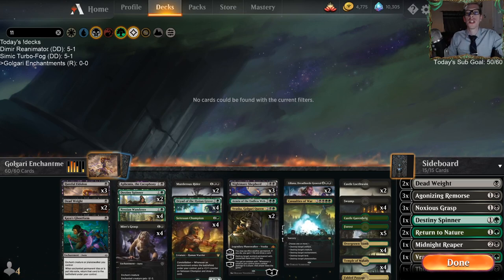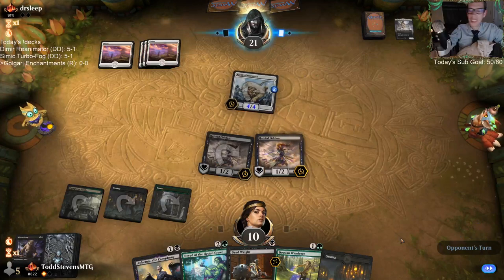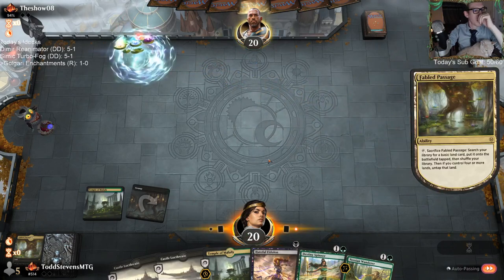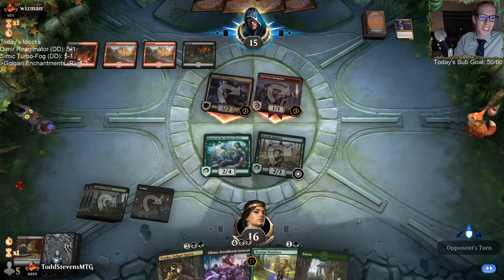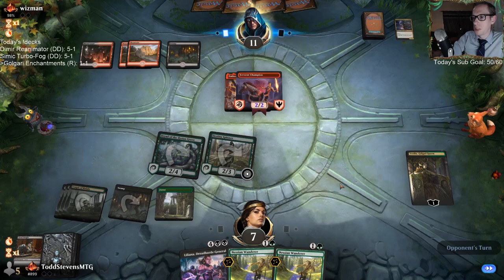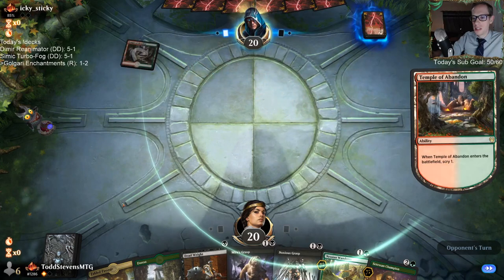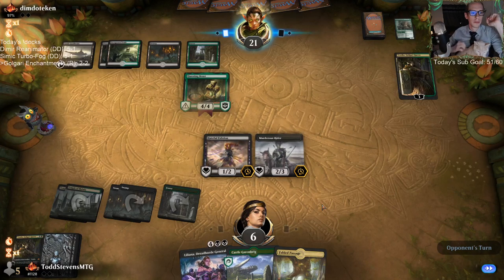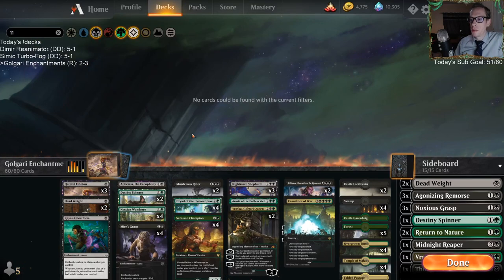Golgari Enchantments: Testing different enchantment builds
Ranked w/ Golgari Enchantments! MTG Arena - Standard, 1/22/20